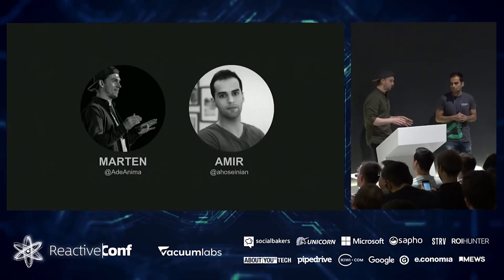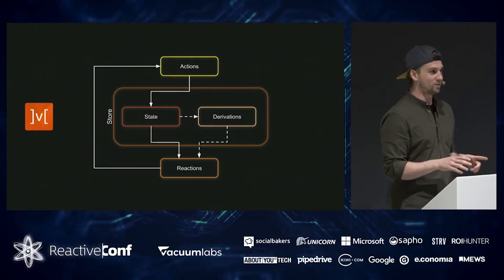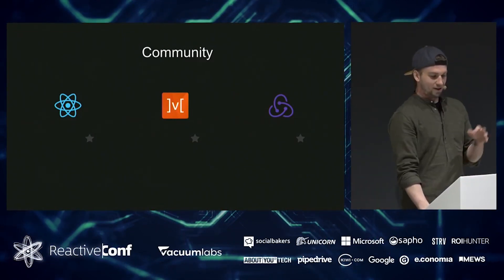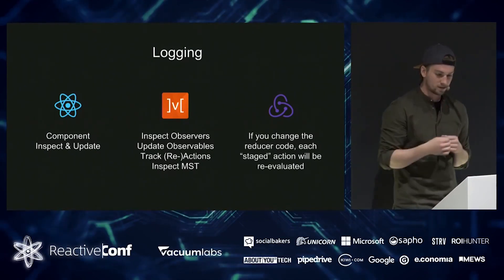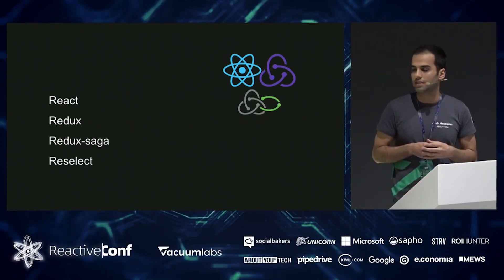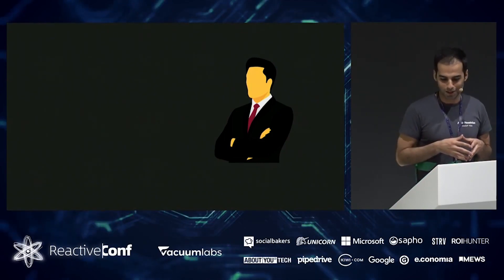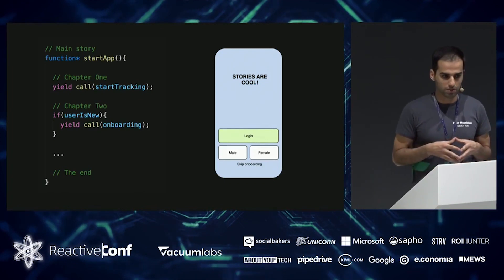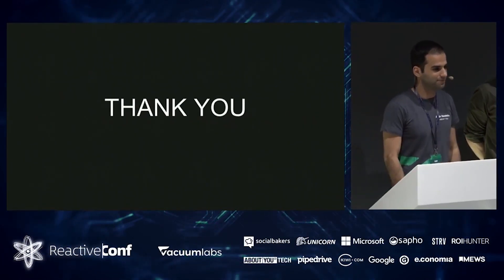ReactiveConf 2018 - Martin Westphal & Amir Hoseinian: Make React State-Management great again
29th - 31st October 2018, Prague, Czech Republic
Final stage
Make React State-Management great again

With more and more complex and bigger web applications, handling the state of these applications can become a challenge for it self. We want to talk to you about how to best approach State-Management in your Applications. Compare some of the different solutions with each other and figure out the pros and cons, helping you make a decision on which one to pick for which project and why we chose Redux for our Application.
To get a better insight into the implementation side of getting a large scale application State-Management up and running, we will show of performance problems that might occur and how we solved them. How to structure your store in redux, thoughts that should go into that before implementing one and why normalization of different data sources can save you a lot of hustle and debugging down the road.